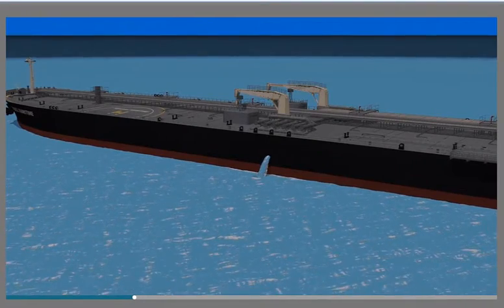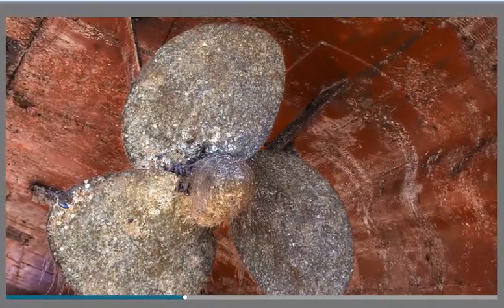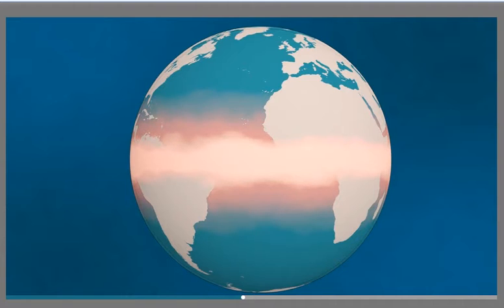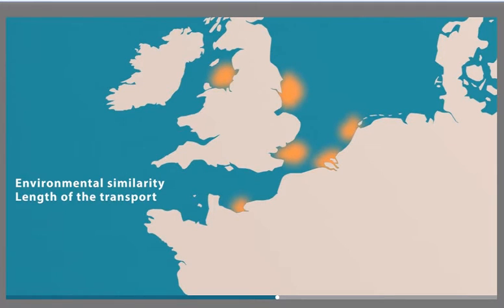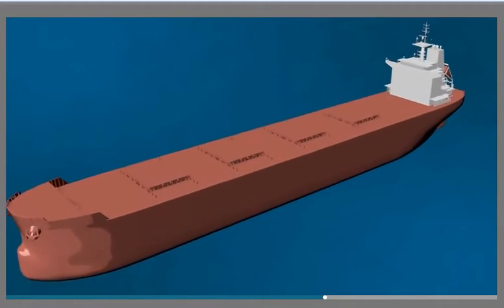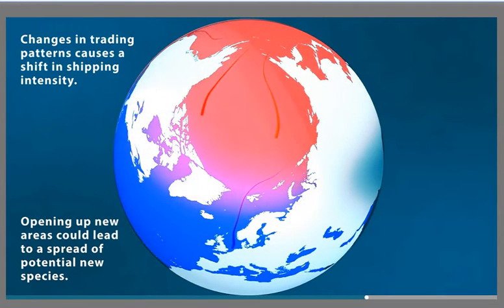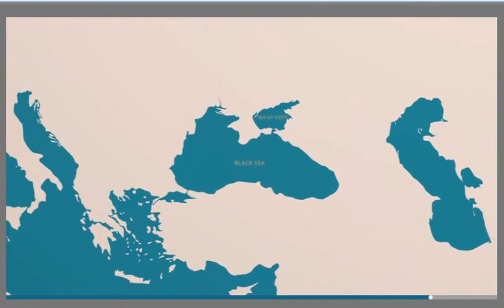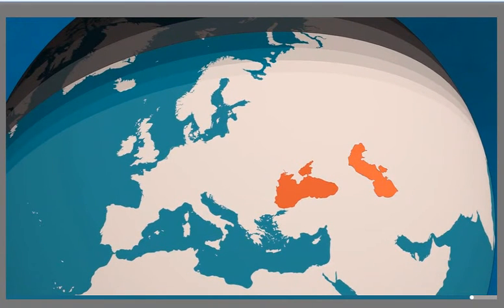BALAST WATER HISTORY, THREATS AND CONVENTION